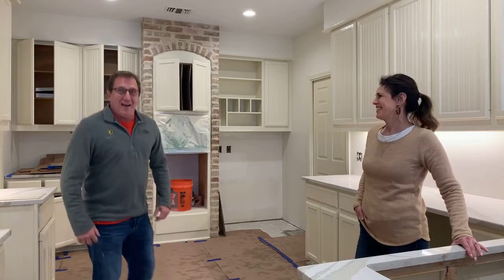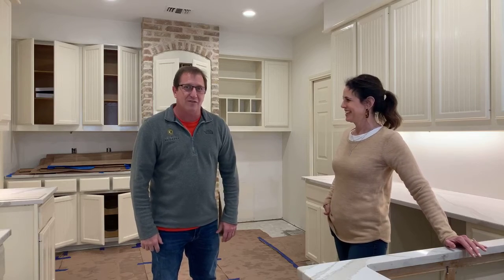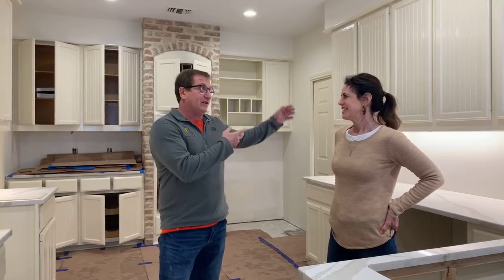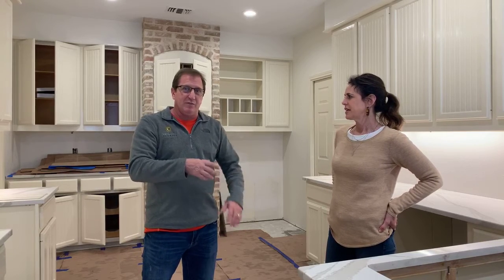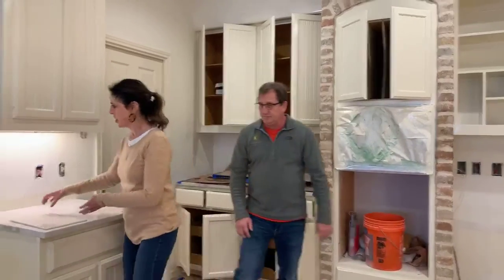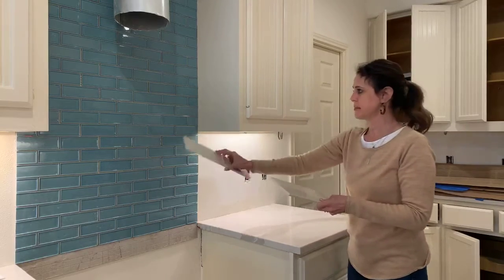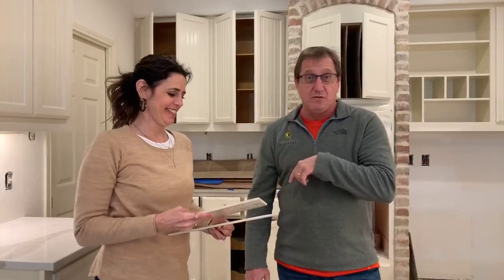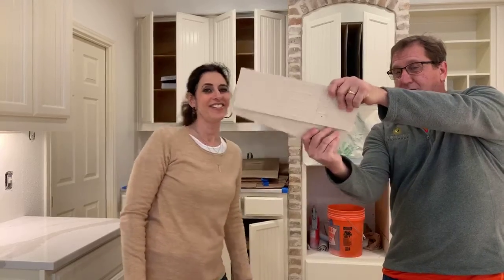Behind the Drywall: Jumping around on a project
Behind the Drywall with Mike & Molly.
Topic today: Jumping around on a project

Sometimes you have to jump around on a project depending on when cabinets are coming in and other obstacles you could face.